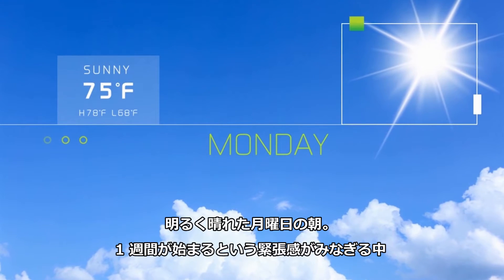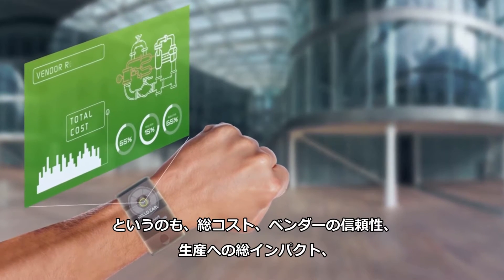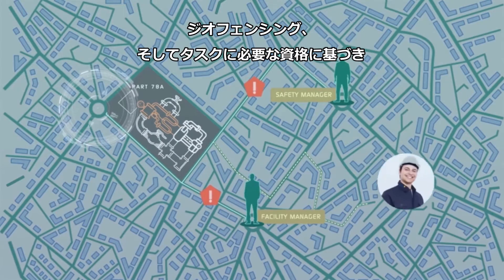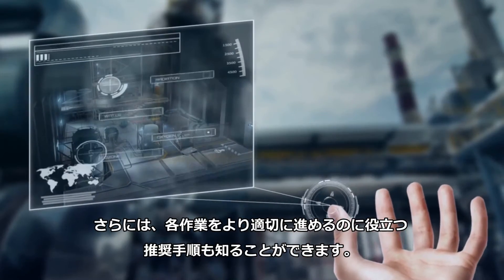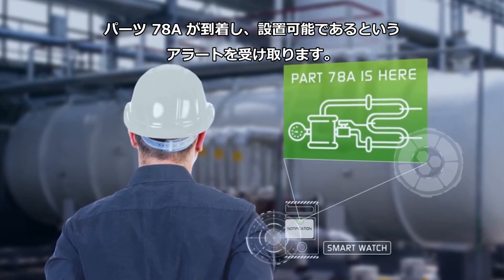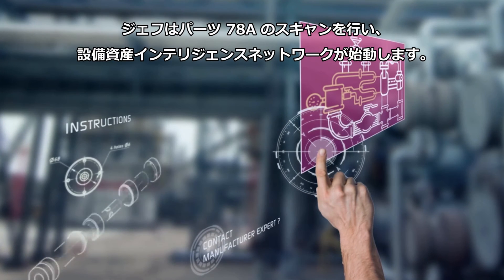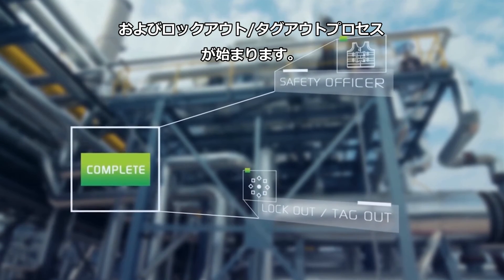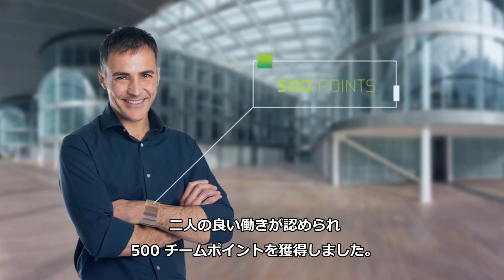IoTとAINで実現する、あるプラント保守ワーカーの一日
デジタル時代の保守プラントワーカーは、デジタルにつながるあらゆる情報を活用し効率的な業務を遂行することができるでしょう。
各種プラント機器、生産計画、メンテナンスに必要なパーツや作業員、ワーカーの位置情報などフィジカルな情報がサイバーでつながり
革新的な業務が実現されます。SAP AIN(Asset Intelligence Network)やSAPのIoTソリューションにより、デジタル変革をサポートします。